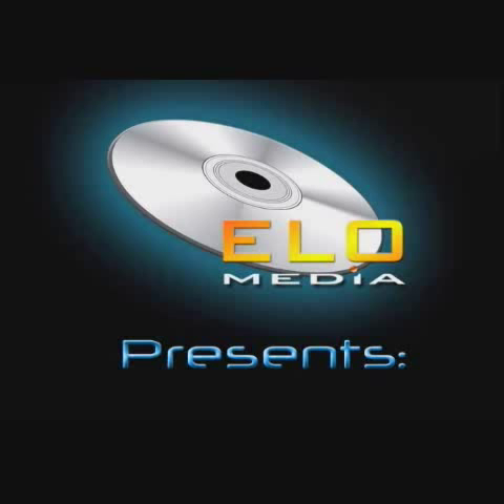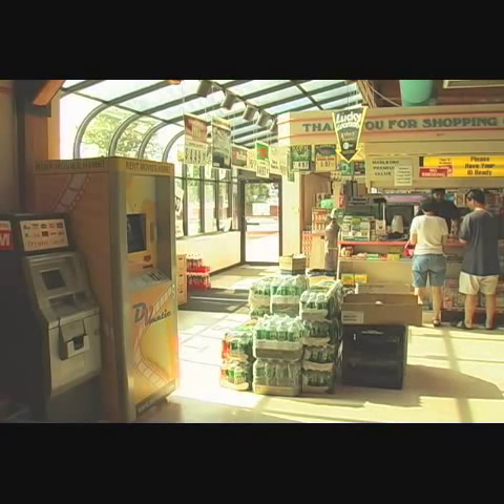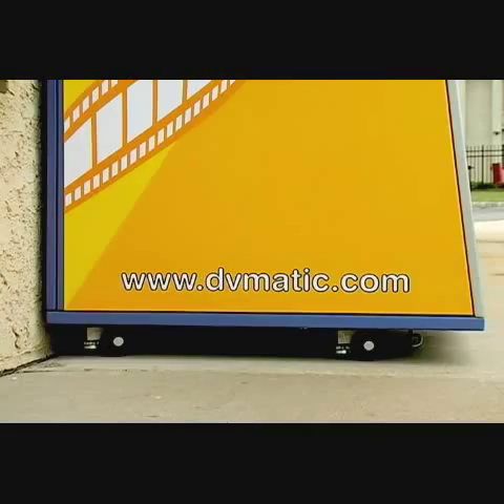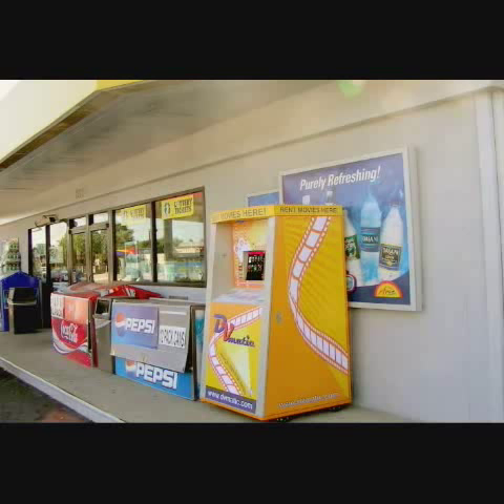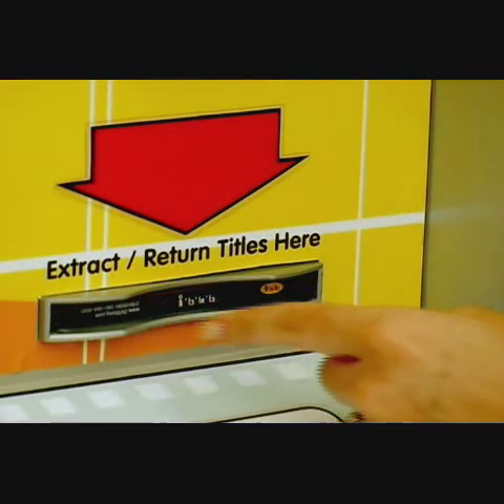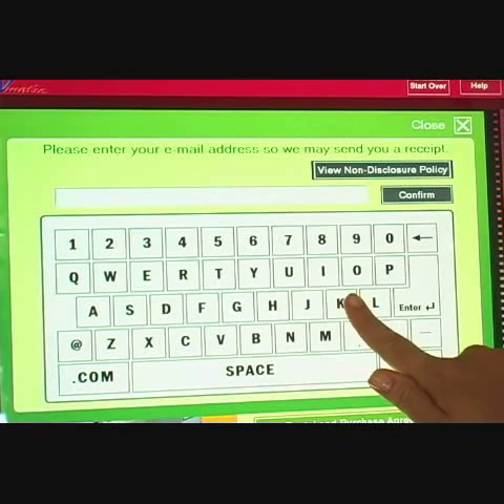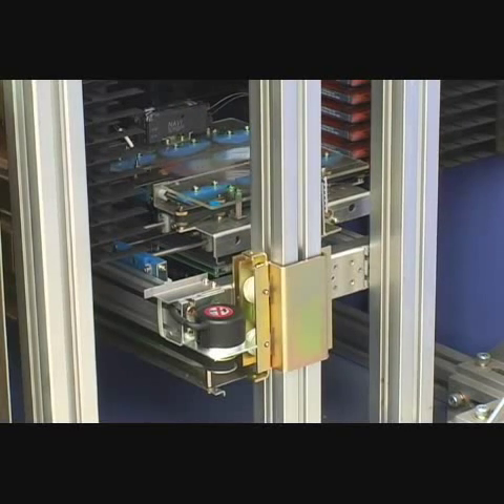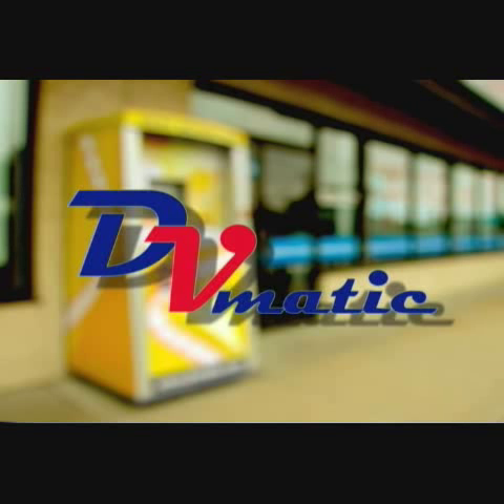Dvmatic - DVD Rental Kiosk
Dvmatic - Automated DVD Rental Kiosk